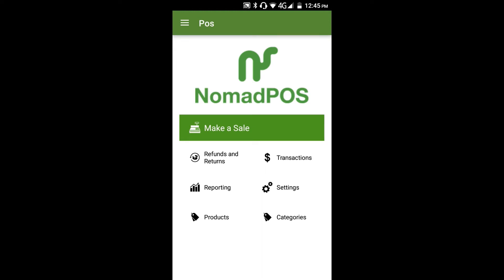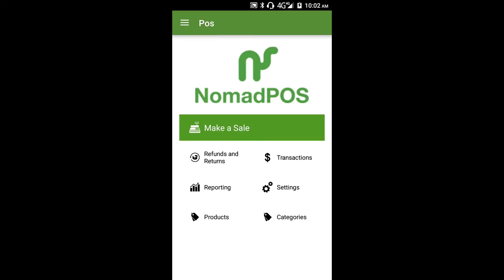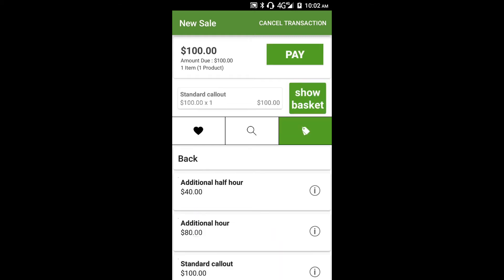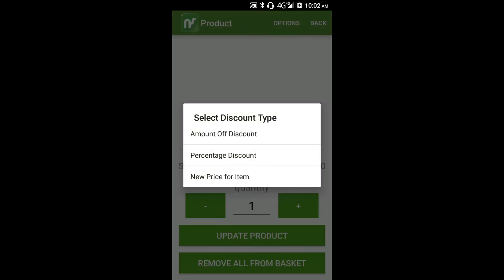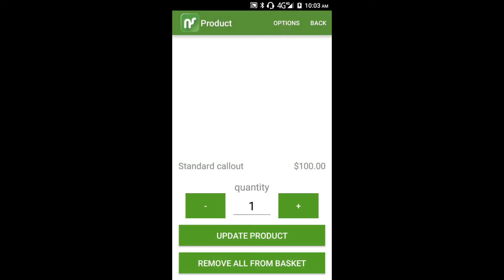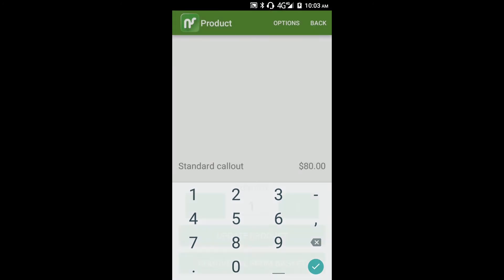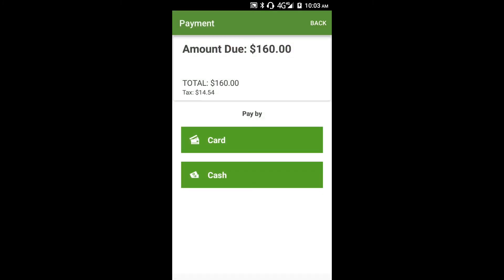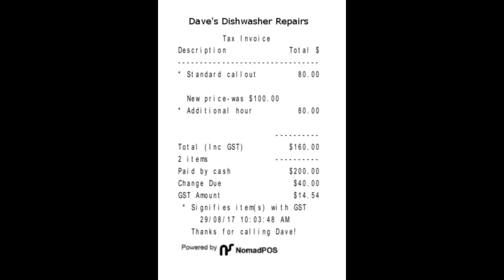Apply discounts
How to apply discounts when making a sale in NomadPOS